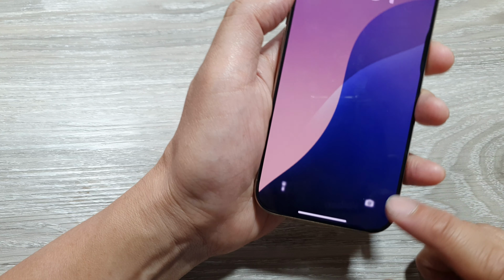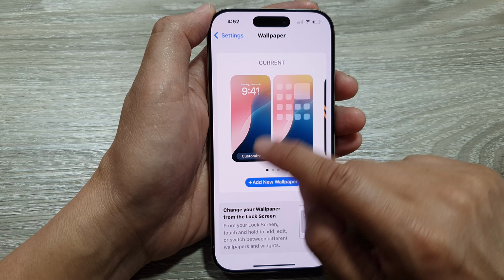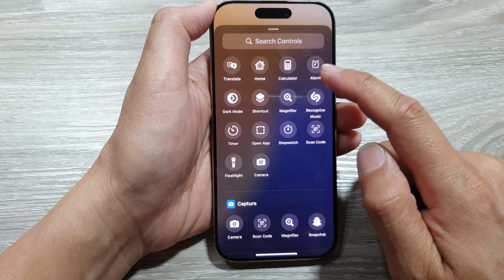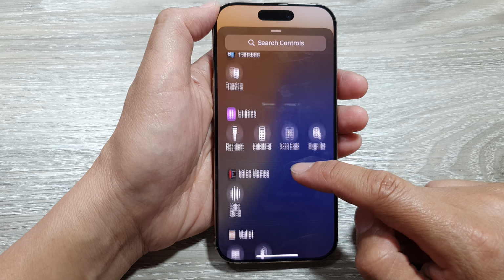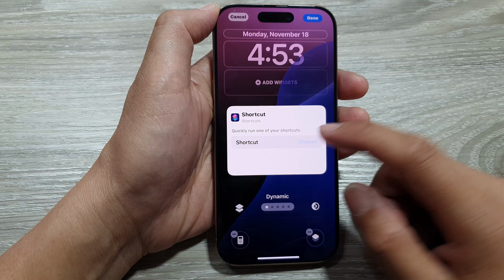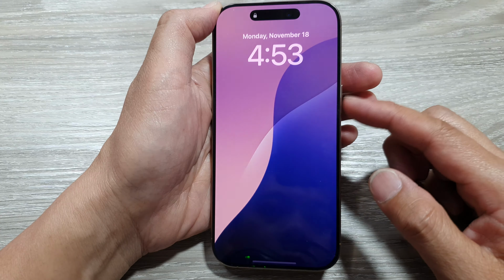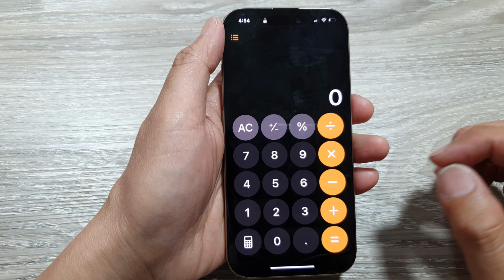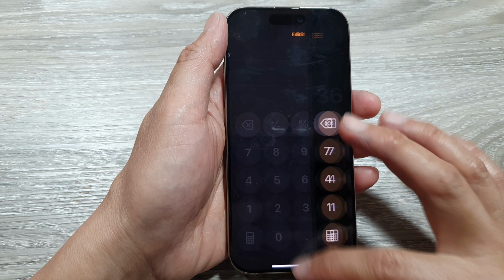🔧 iPhone 16/16 Pro Max: How to Customize Lock Screen App Icons Shortcut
Learn how to customize the Lock Screen app icon shortcuts on your iPhone running iOS 18. This guide covers iPhone 16, 16 Pro, 16 Pro Max, and 16 Plus, showing you how to select your preferred apps for quick access directly from the lock screen. Make your iPhone lock screen both functional and personalized in just a few steps with this simple walkthrough!